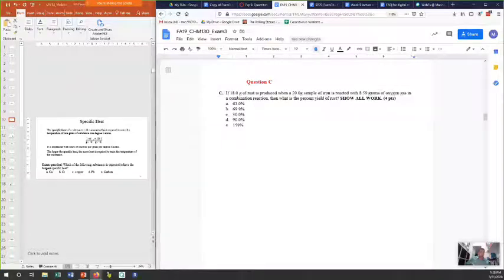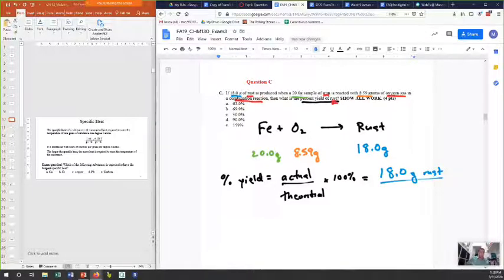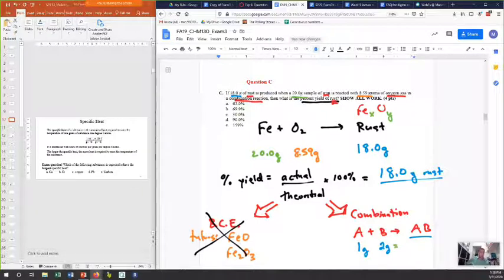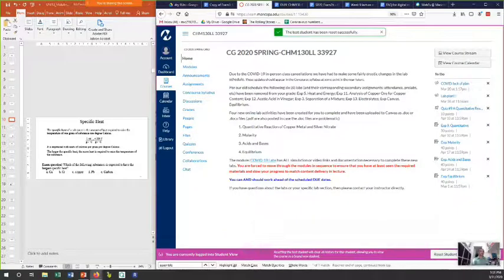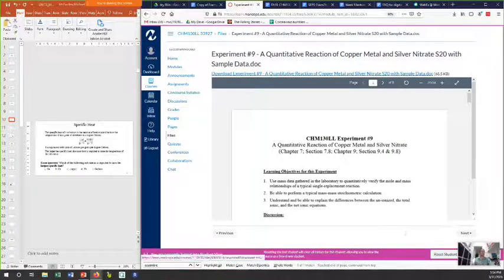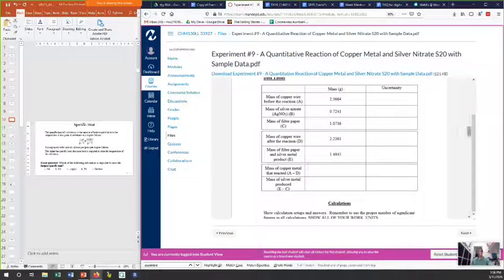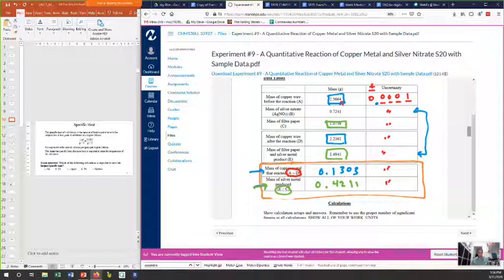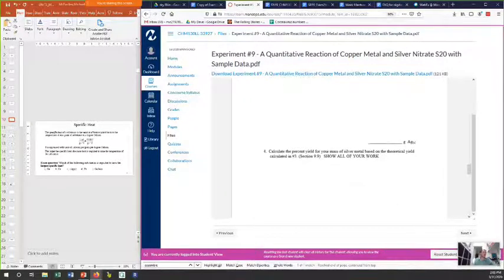130meeting6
Notes from meeting #6